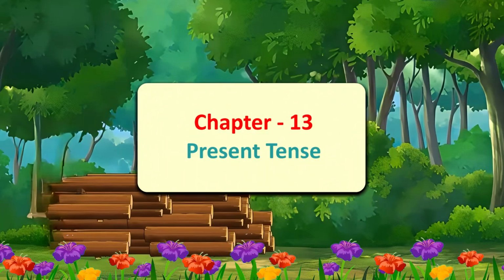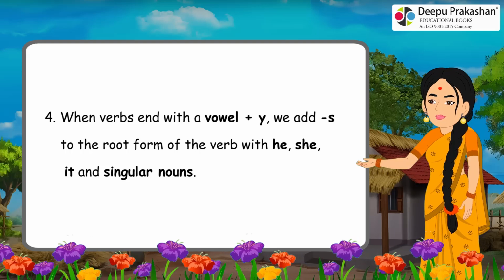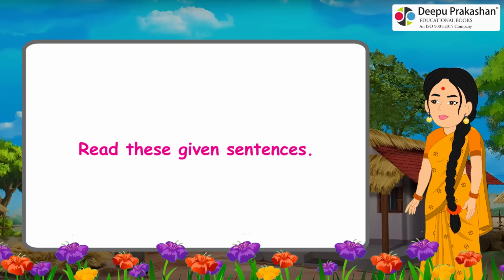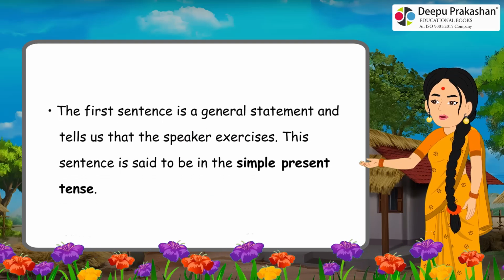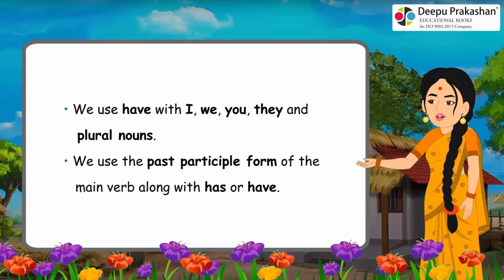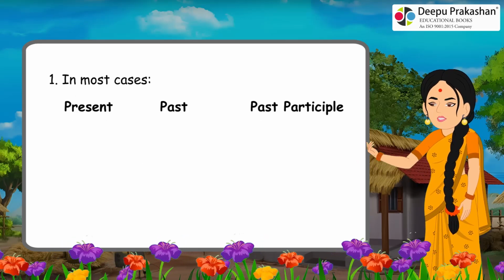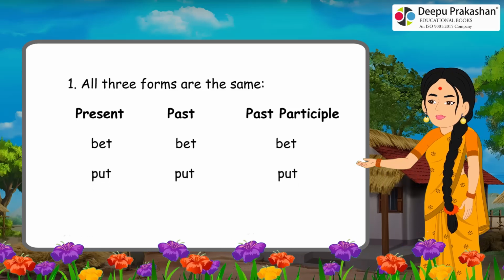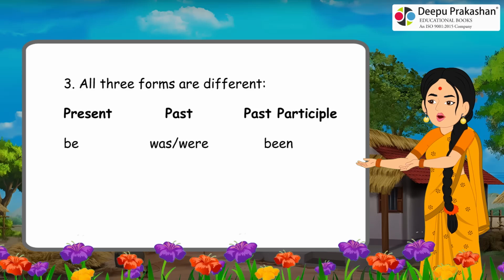Chapter- 13 : Present Tense | English Grammar and Composition | Class-5 (CBSE)